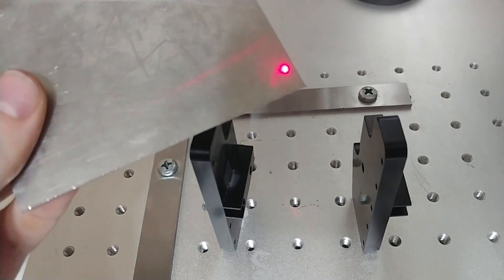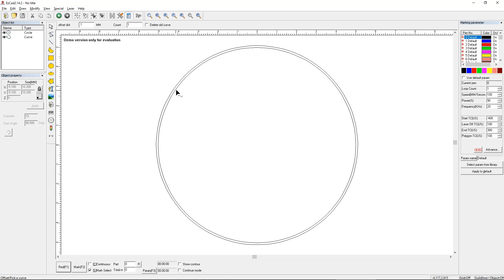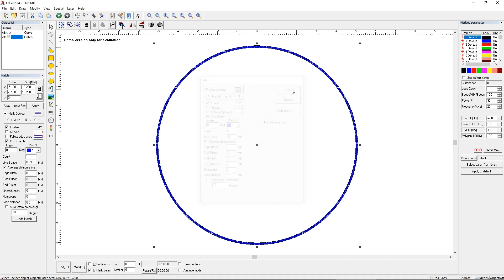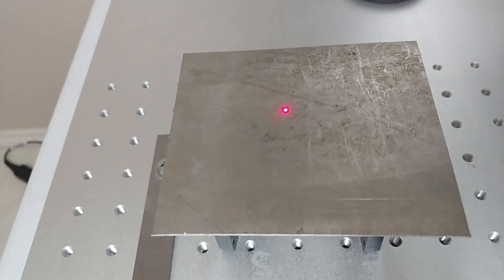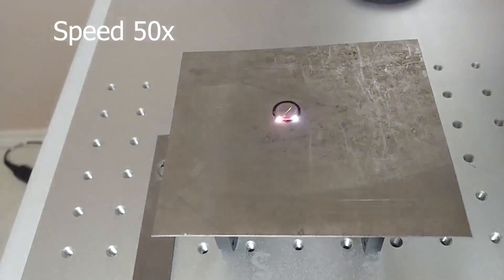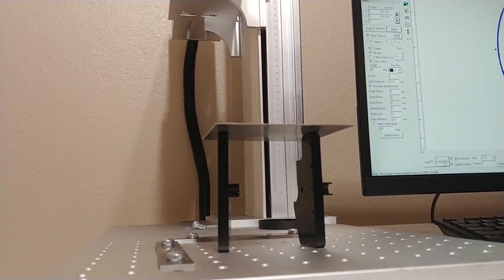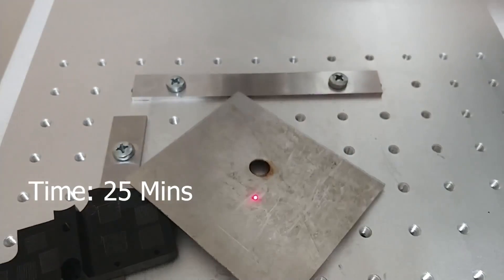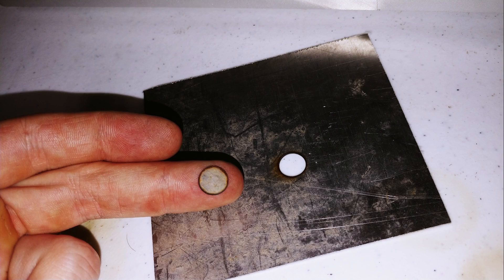Attempting to Cut Through 1MM Stainless w 20W Fiber Laser. Results Aren't Great.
A few weeks ago I was curious to see how long it would take to cut through a piece of 1mm thick material.  After doing it, I wasn't going to bother posting the video because the answer was that it takes far too long.  The published cutting spec for max material thickness on this laser is 0.3mm.  The process may go faster with a different offset distance, different dimension of the circle, or different pen settings, but this didn't work out so well.